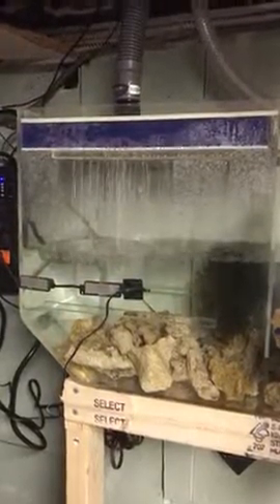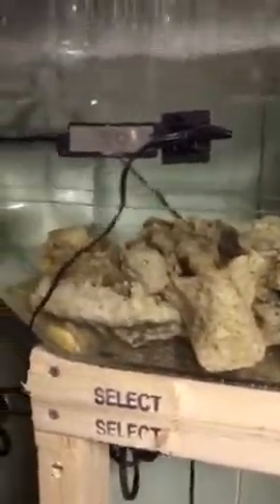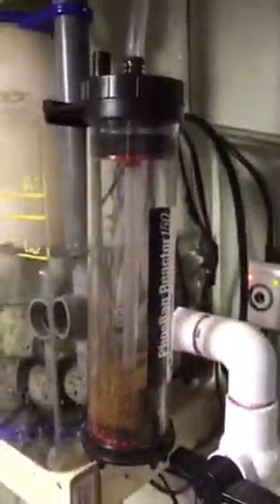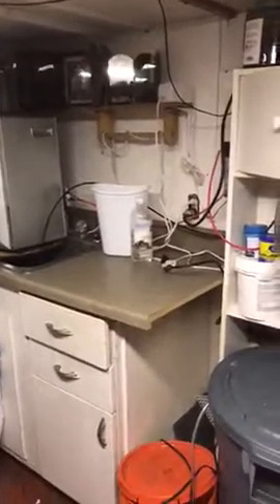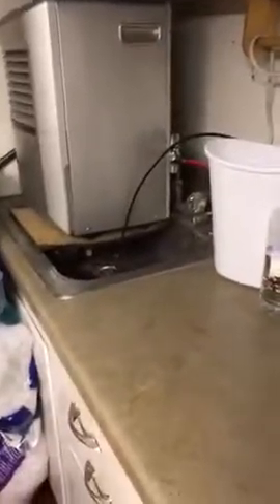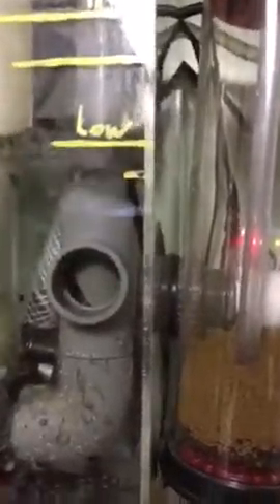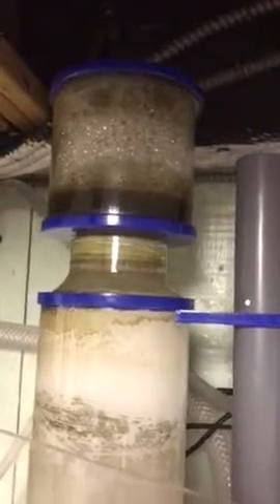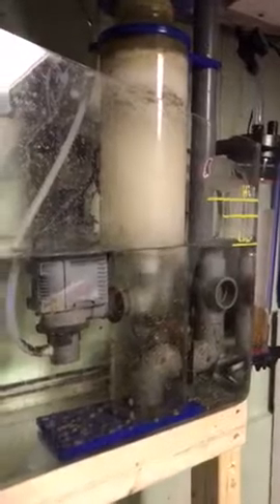Reef tank basement sump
This is my new basement sump build. The main tank is a oceanic tec tank 120. Now the main tank is dead quiet